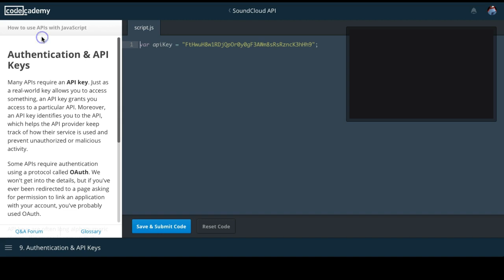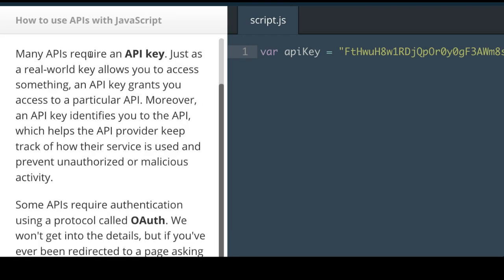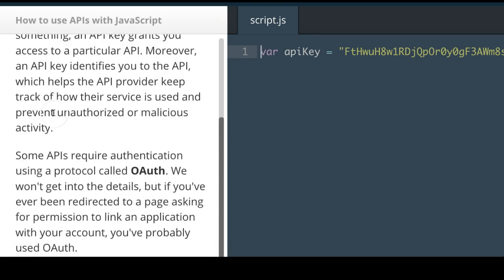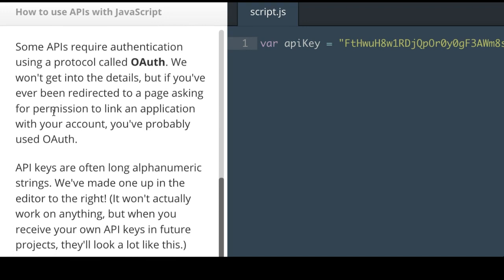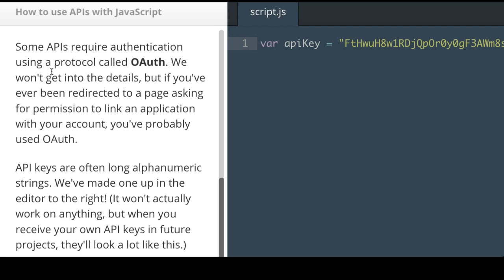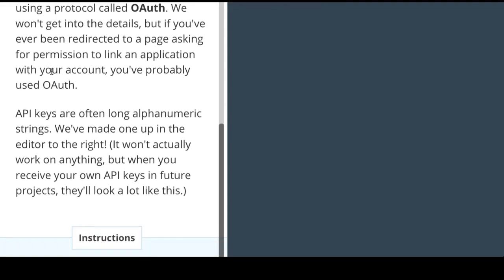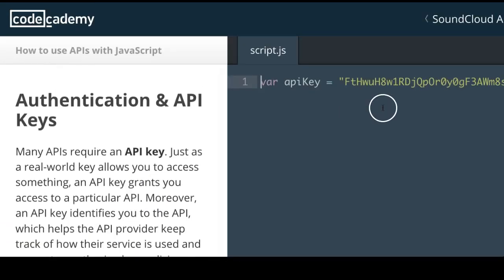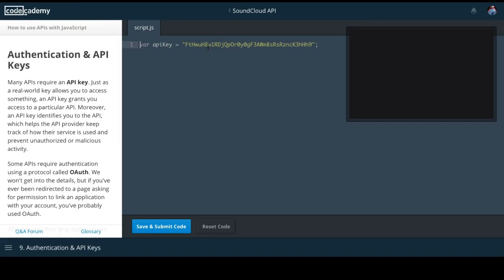Authentication & API Keys, Codecademy, How to use APIs with Javascript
In this lesson we learn what an api key is.  An API key can give you permission to access data.  APIs require authentication using a protocol called OAuth.  If you have ever been asked for permission to access an account, you have used OAuth.